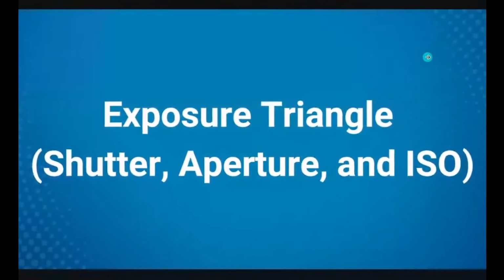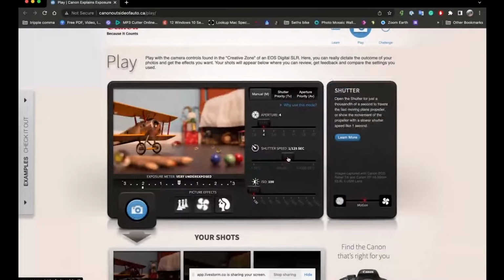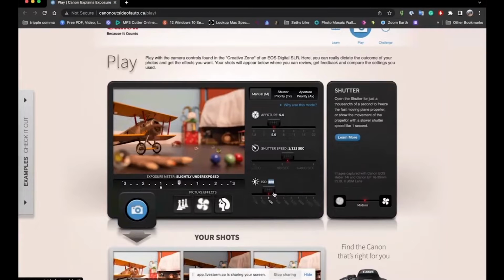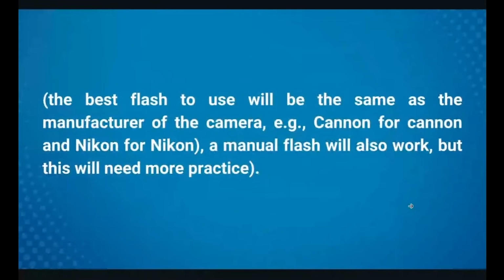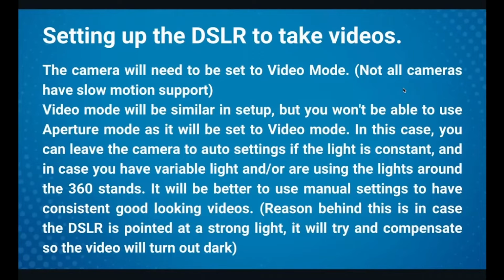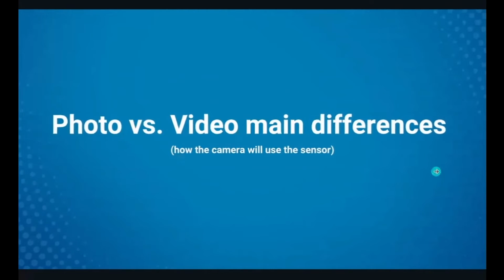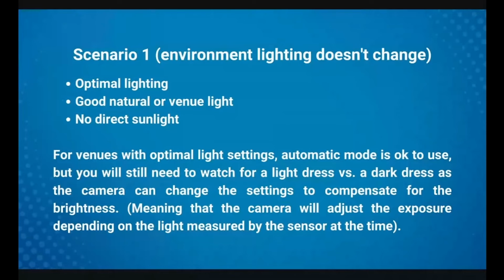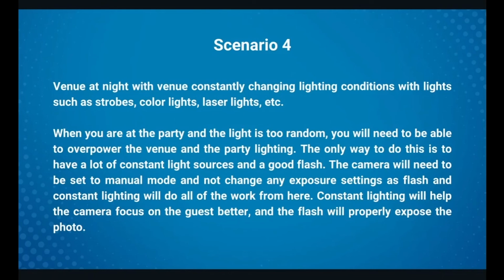Snappic Snap Session | Basic DSLR Settings for Photo Booth Events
In this masterclass, Damir, Snappic's Technical Support Manager, will impart his knowledge of DSLR fundamentals and provide valuable guidance on maximizing the potential of DSLR cameras when used alongside the Snappic app. Doing so can elevate your photos and videos, enriching your photo booth or 360 booth offering.